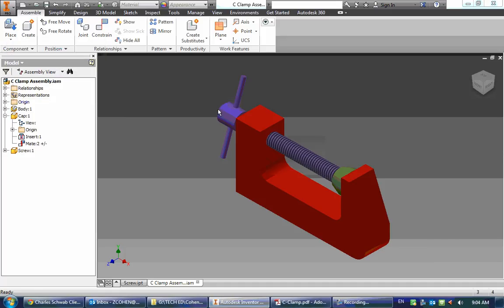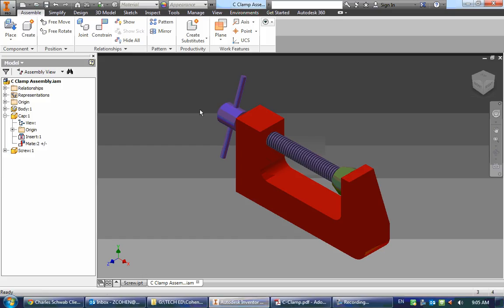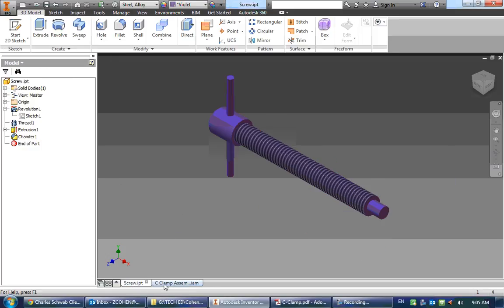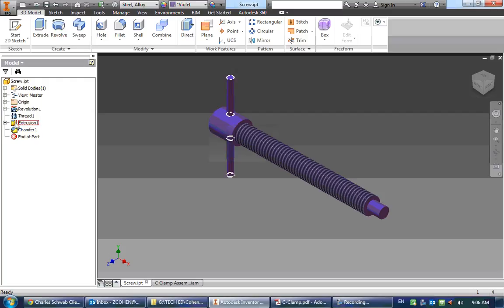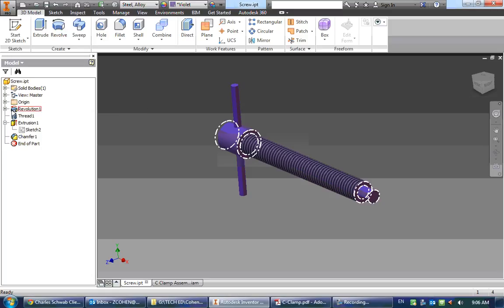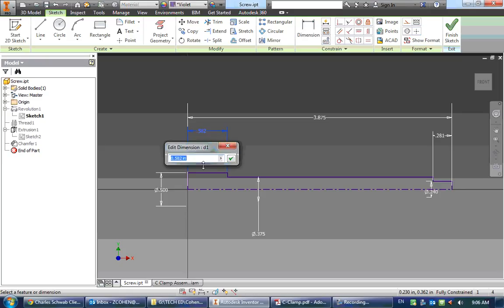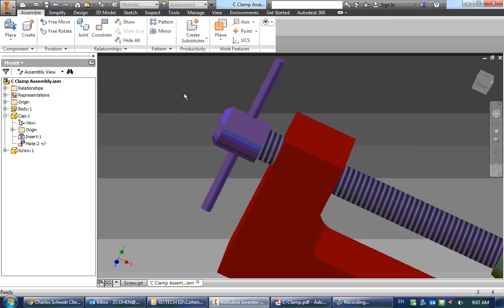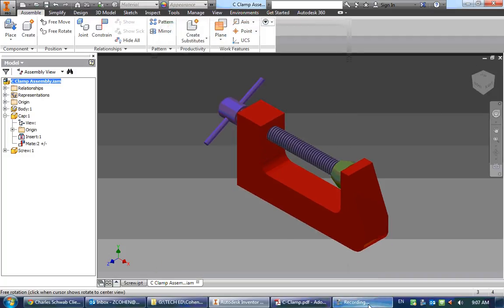Autodesk Inventor Tutorials C-Clamp part 3--Fixes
This is the third part of an introductory tutorial for Autodesk Inventor that I use for my students in our CAD class. This is for people who have basic skills in Inventor, or who have completed my Machinist Square tutorials.